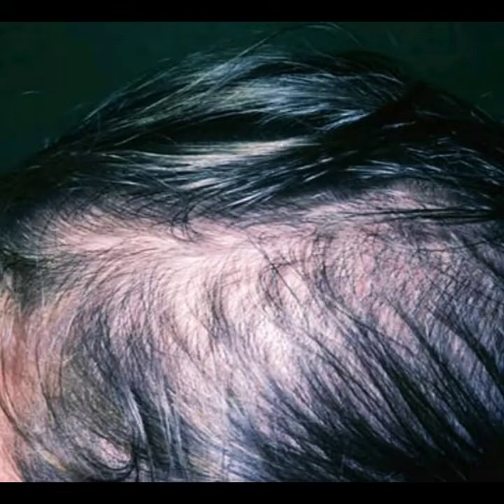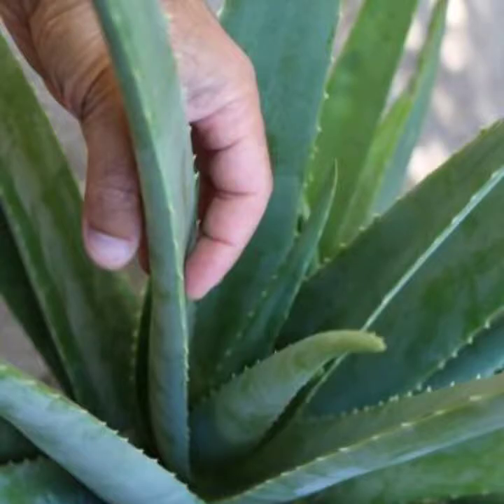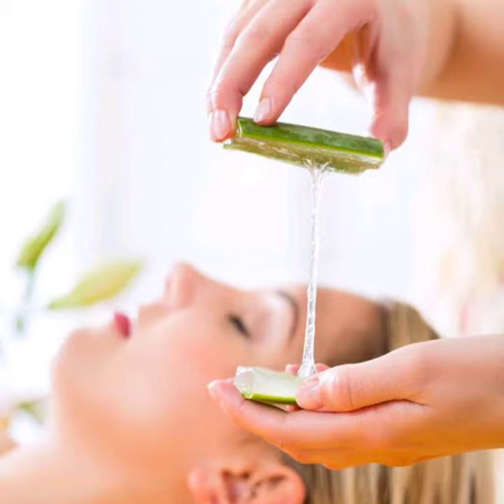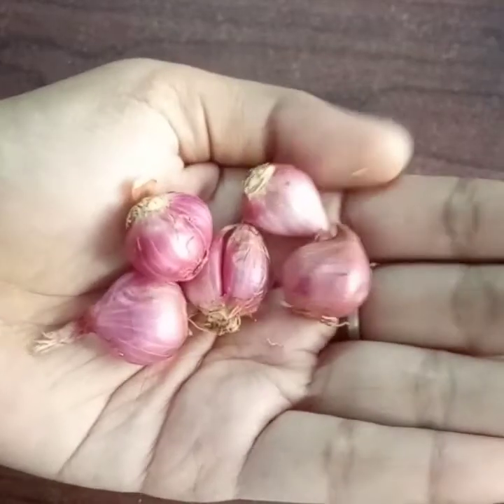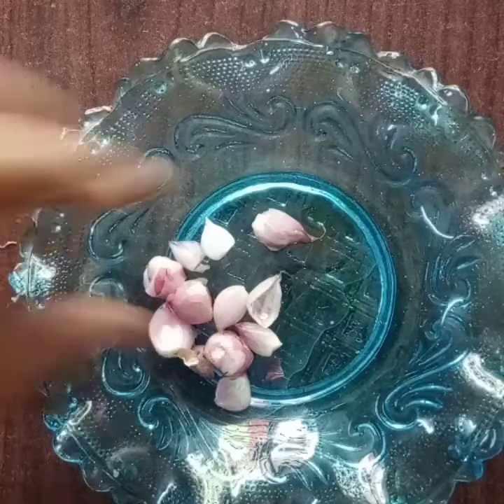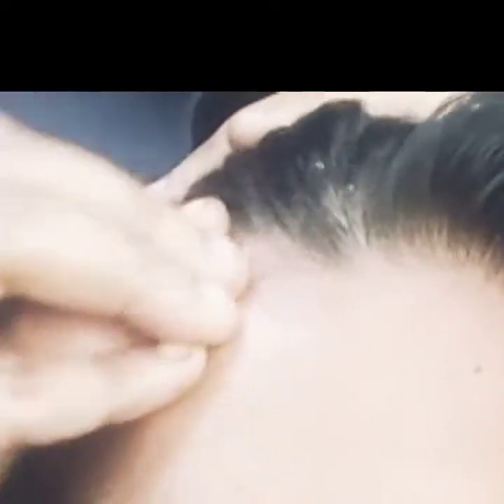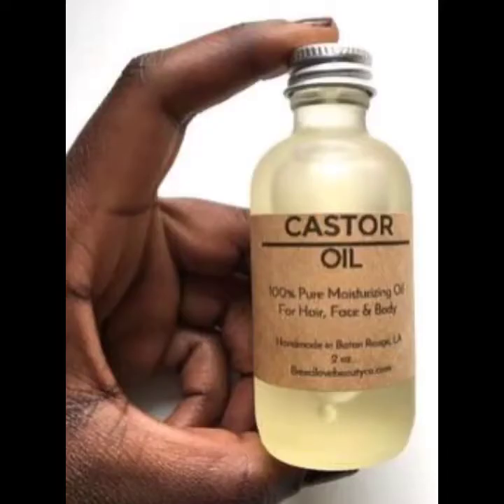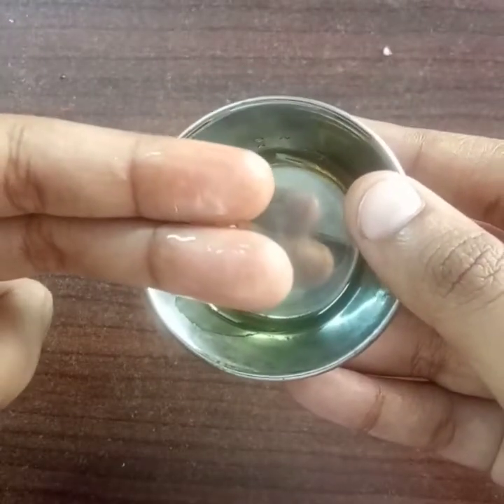HOW TO PREVENT BALDNESS IN TAMIL 100% Hair Regrowth at home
Best Natural Remedies To Grow Hair in Baldness
TIPS to stop reduce hair fall naturally